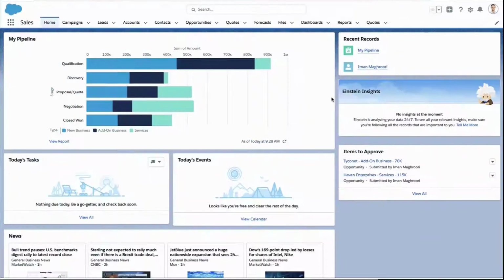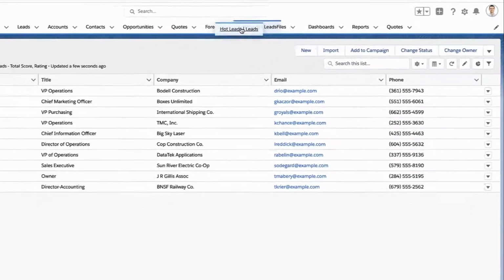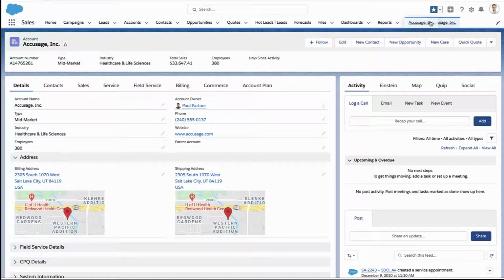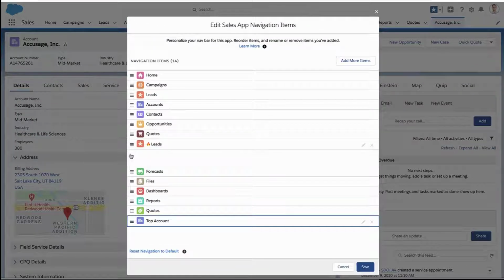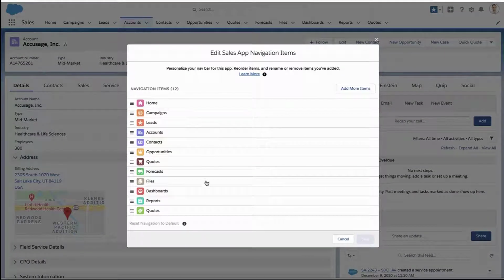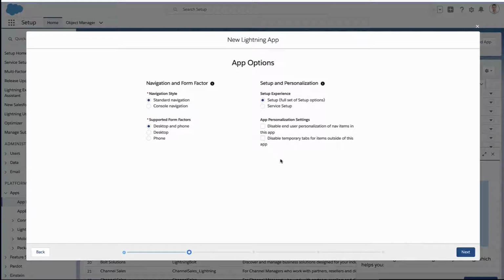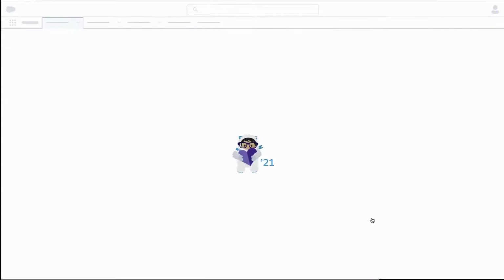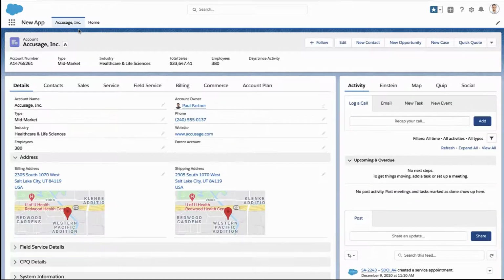How Do I Customize and Organize My Tabs in Lightning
Want the things you use most in Salesforce to be at your fingertips? You make anything from a report, to a record or list view into its own tab! No more clicking and clicking just to get to your top account, no more hunting and pecking to locate your top deals. This video, with Master Solution Architect Iman Maghroori, is for both end users and admins, and shows you how to customize your tabs so you have what need, where you need it.